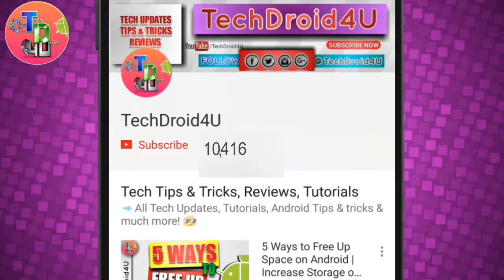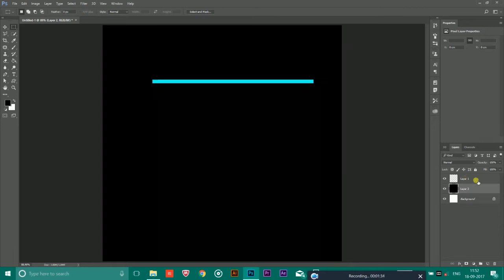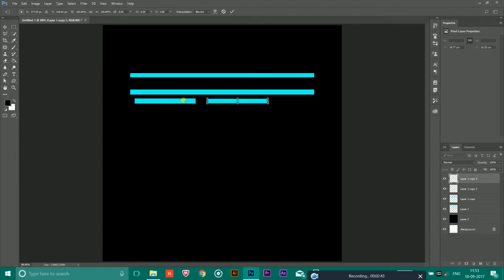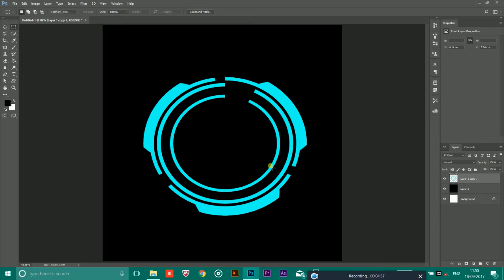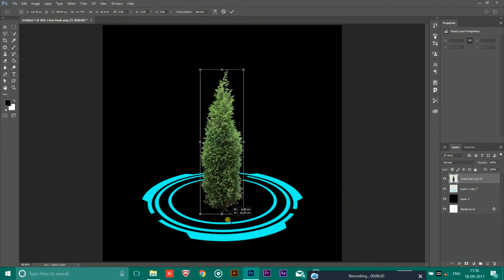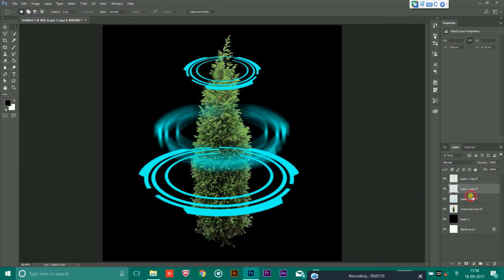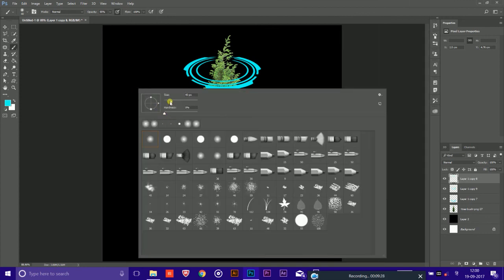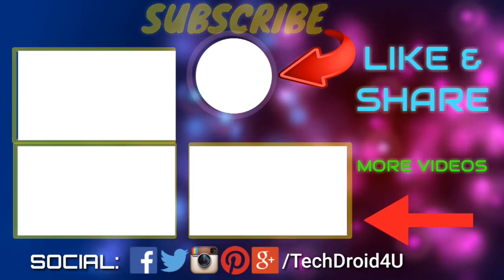Photoshop Futuristic effect , photoshop glow effect ,hologram ; Techdroid4u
In this video i had shown you how you can make a hologram effect or you can say futuristic effect around a tree but you can use this futuristic style in any things or the way you want , i had tried my level best to make this tutorial very easy in case you find any difficulty in any part of this tutorial you can comment your query below  i will try to solve it. I had also used the glow effect in this Photoshop cc 2017 and also shown how you can access brush settings in Photoshop. hope this video will help you and do subscribe this channel now as i'm going to bring more awesome videos! checkout my other videos below futuristic effect photoshop , glow effect photoshop,futuristic design

DO COMMENT YOUR QUESTIONS/SUGGESTIONS BELOW ✒ ✏

About : TechDroid4U is a YouTube Channel, where you will find Tech videos in English New Video is Posted Regularly :)